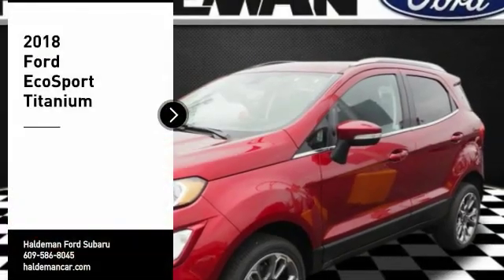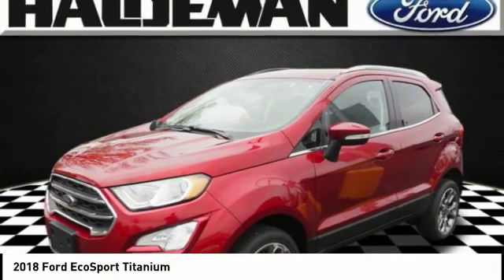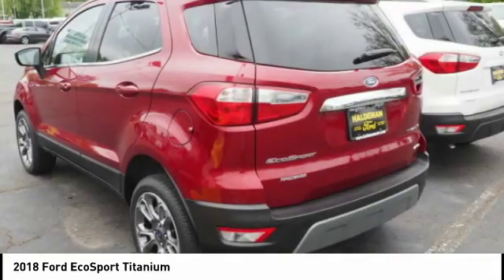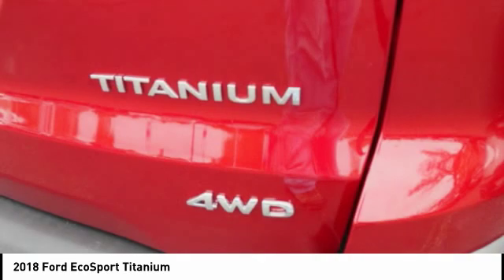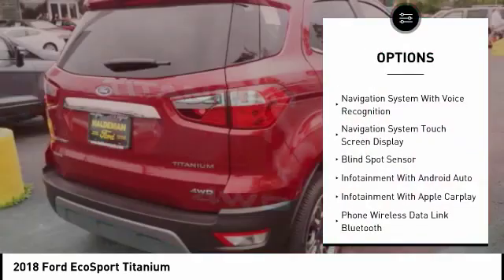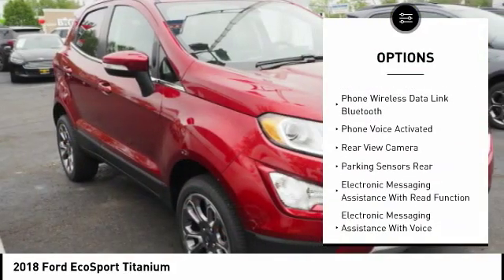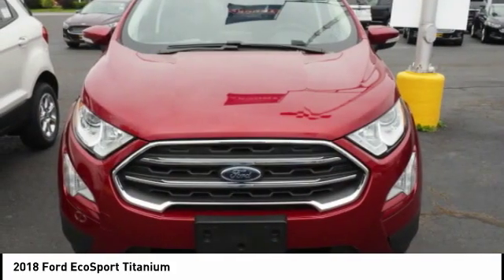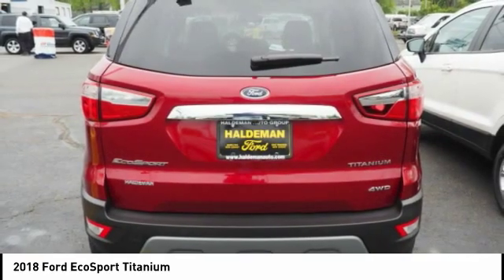2018 Ford EcoSport Hamilton NJ A19016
2018 Ford EcoSport Titanium

You'll love this 2018 Ford EcoSport. This is a Vehicle you'll want to take home. Call and get in touch with Haldeman Ford Subaru directly, and be the first to open the Vehicle door today!